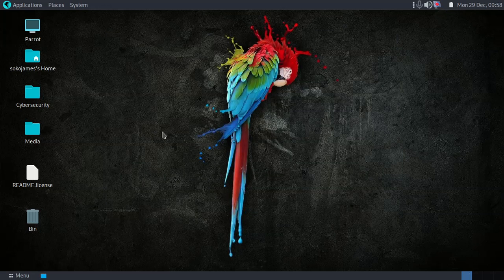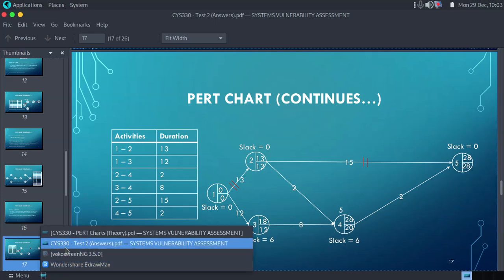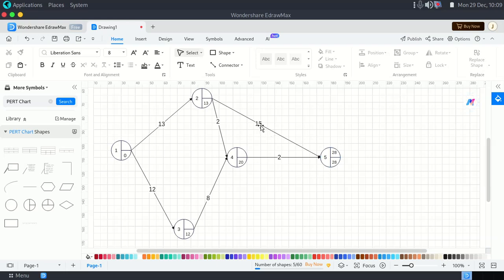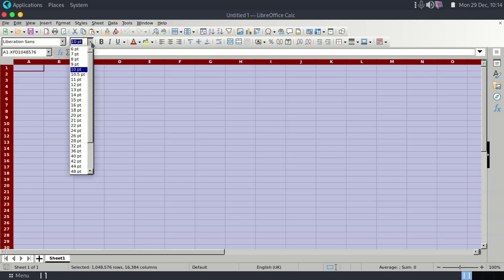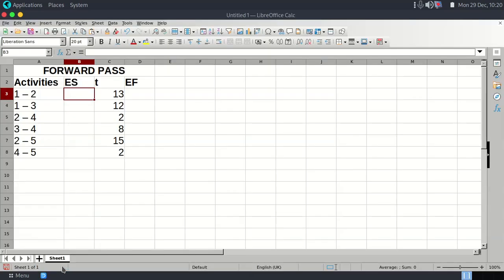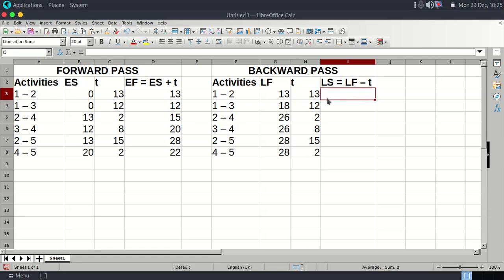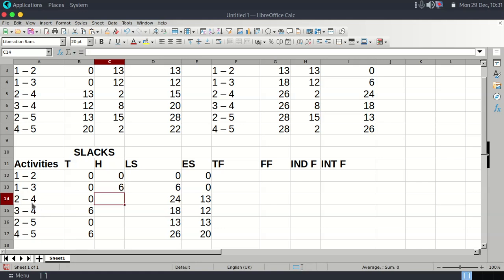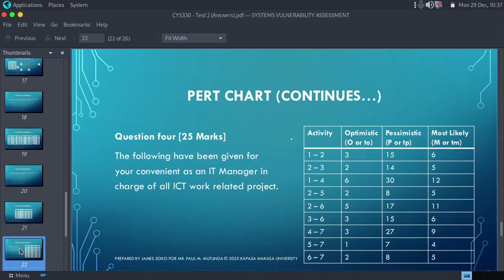CYS330 - TEST 2 Q3. a - d Drawing a PERT, Calculating The Critical Path, Forward & Backward Pass